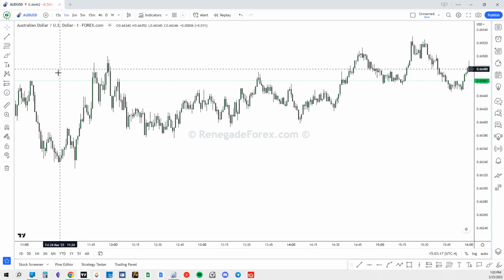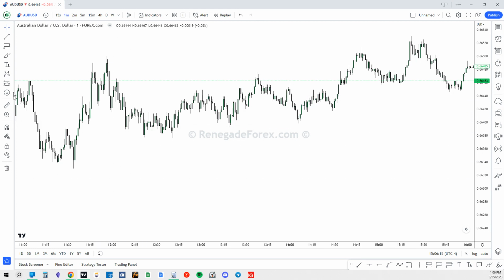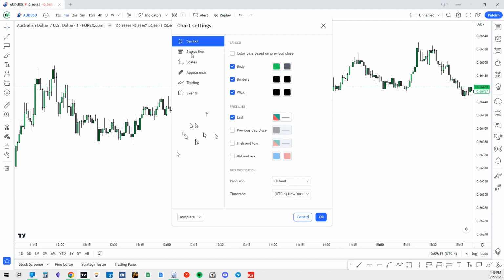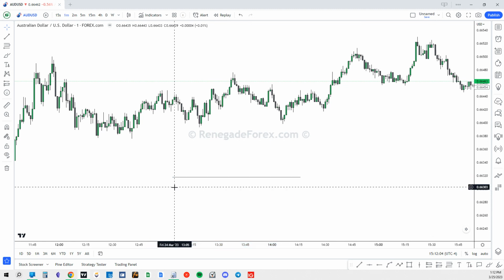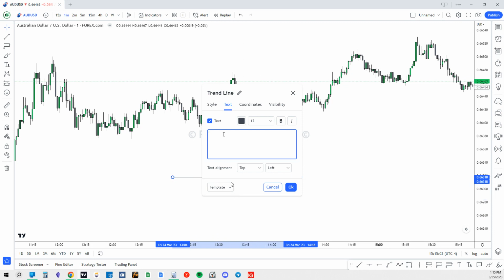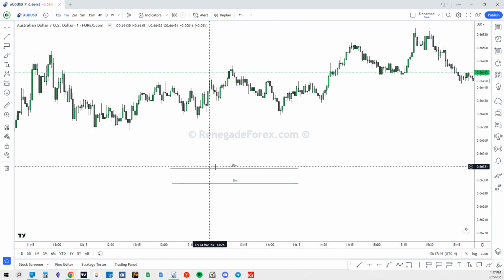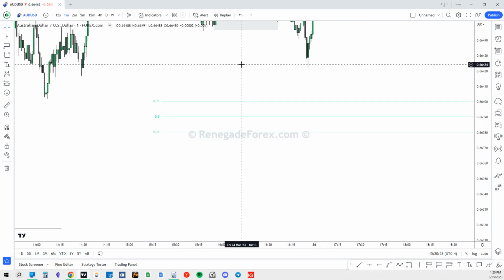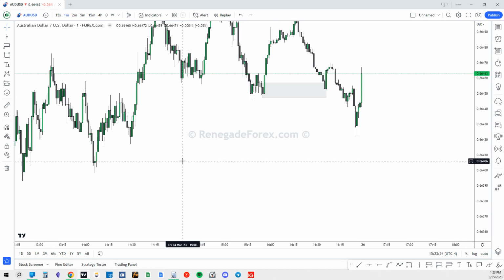How To Setup TradingView Charting Software For Use With Smart Money Concepts